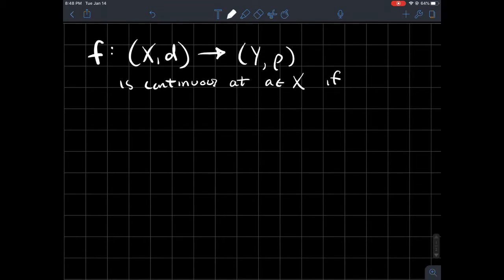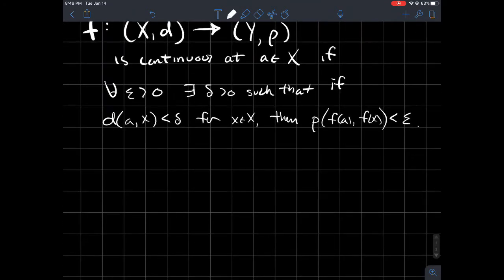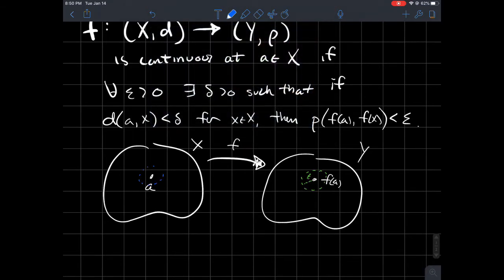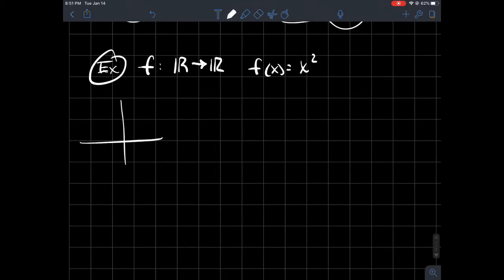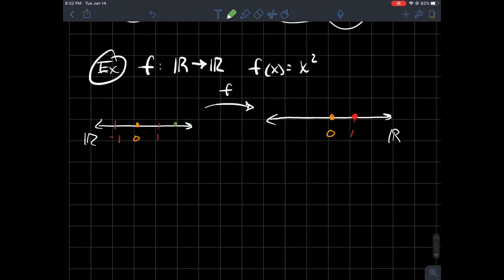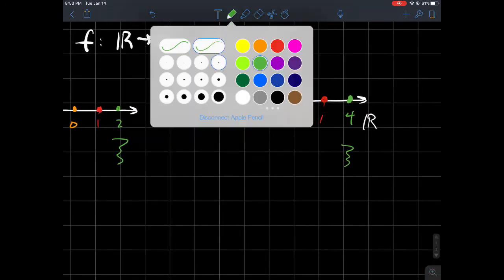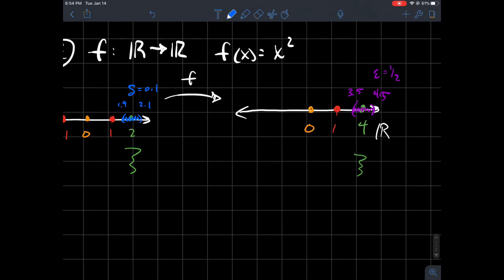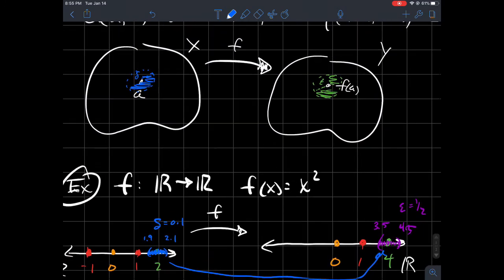Continuity in a metric space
This is a short lecture about the notion of continuous functions between metric spaces. The main idea is that the pre/inverse image of an open set is open under a continuous function. This for my online topology class.